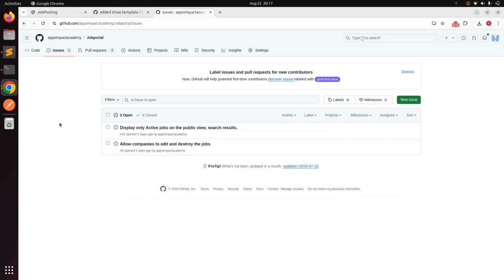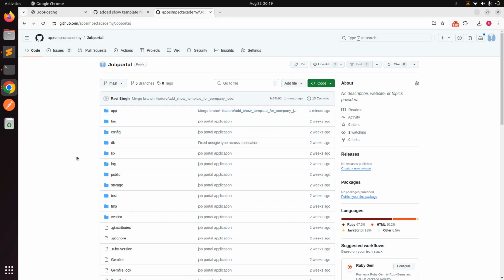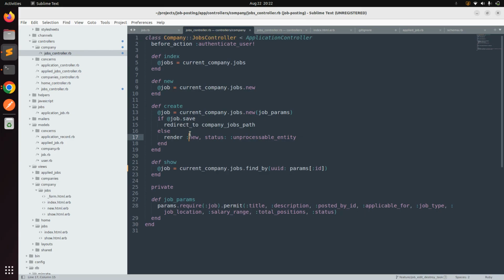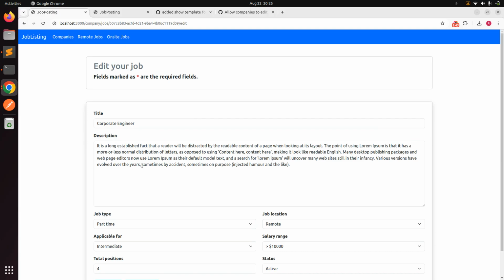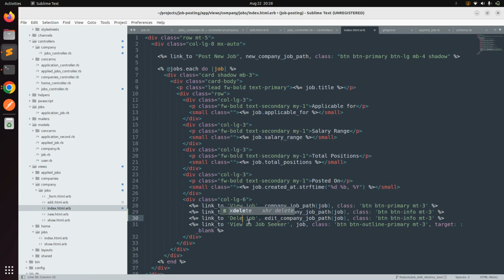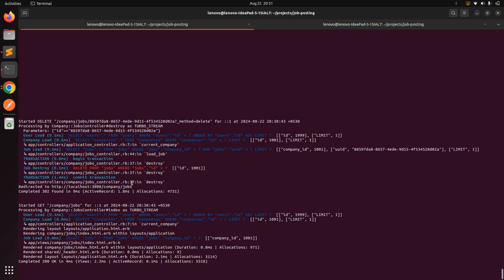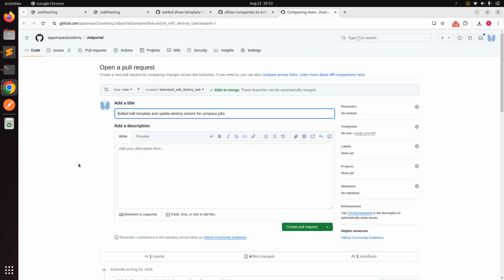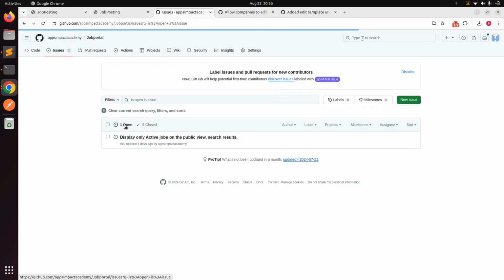Editing and Deleting jobs within company namespace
Hey everyone,

In today's lecture, we'll be tackling the first task of assignment no. 3. Our focus will be enabling companies to manage their job postings by allowing them to edit and delete jobs. Although our discussion will revolve around our course project, these concepts are applicable across various Rails applications where CRUD operations are essential in namespace controllers.

Additionally, we'll delve into customizing the find method when using the to_param method to adjust default routing parameters. We'll also explore merging Git branches using git rebase and distinguish between git merge and git rebase.

For a comprehensive understanding, please watch the complete lecture.